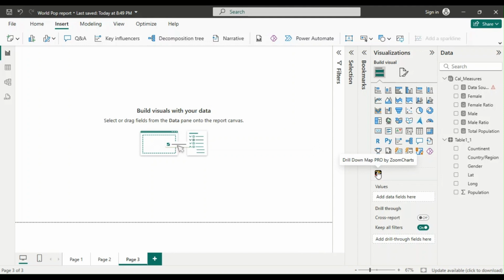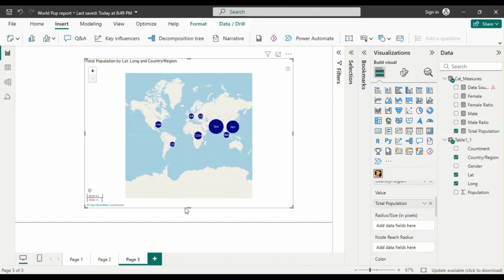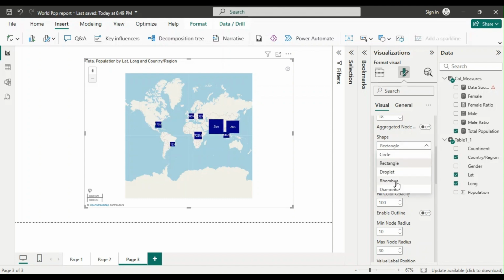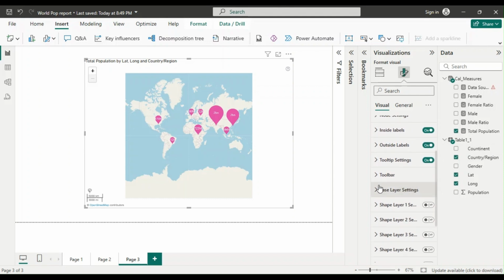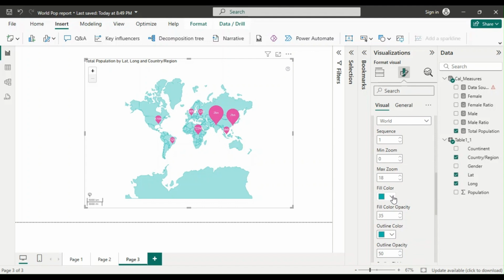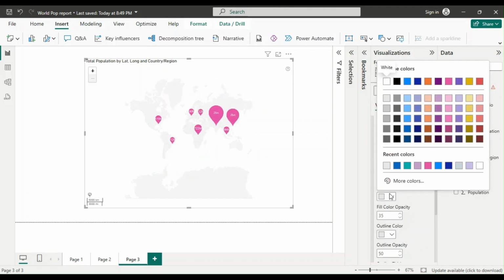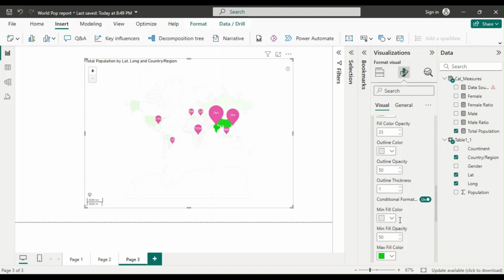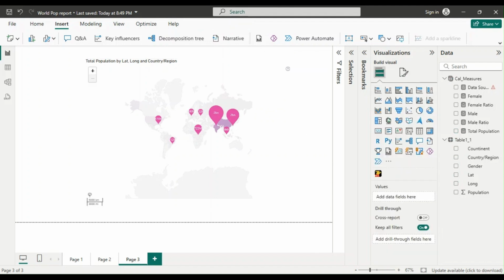Zoomchart Map formatting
How to format zoomchart map on powerbi.